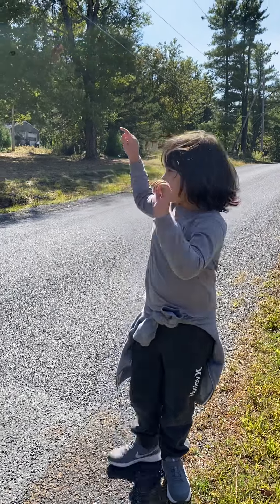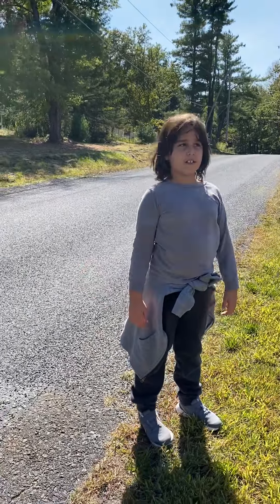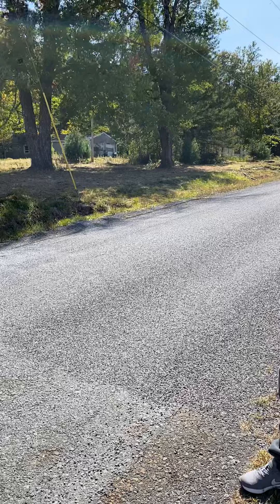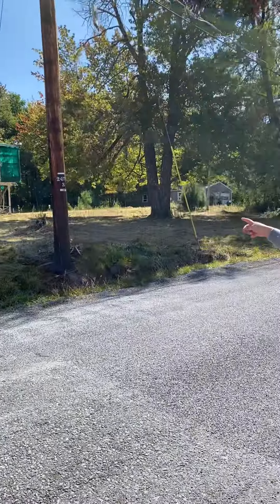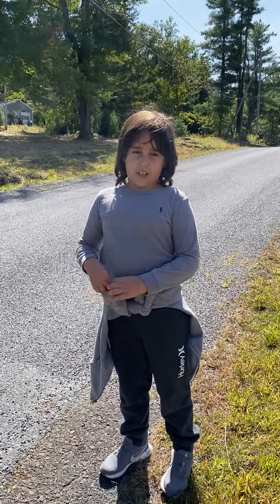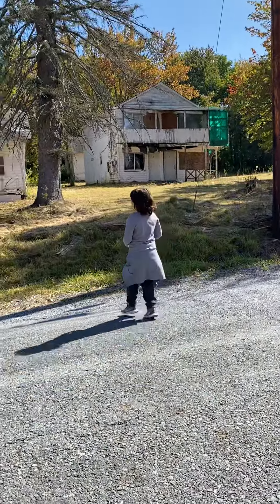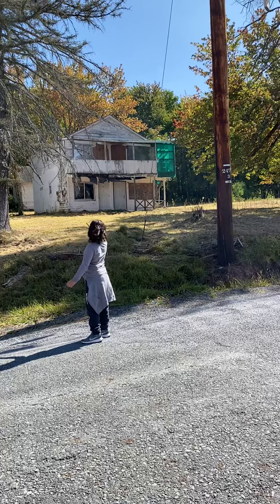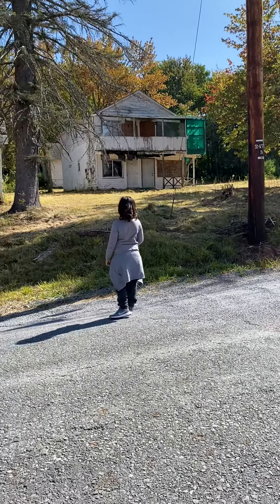Abandon Concorde ski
Abandoned cottages